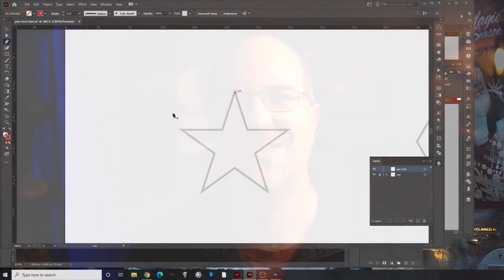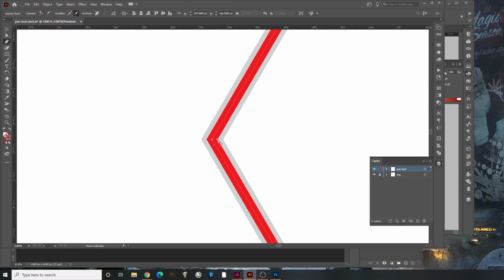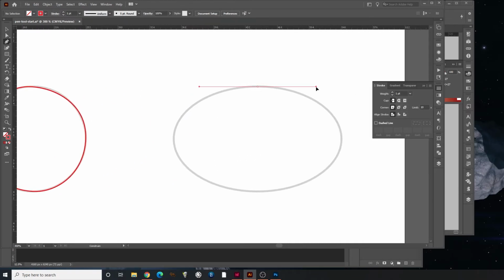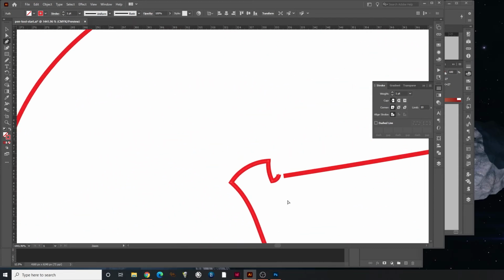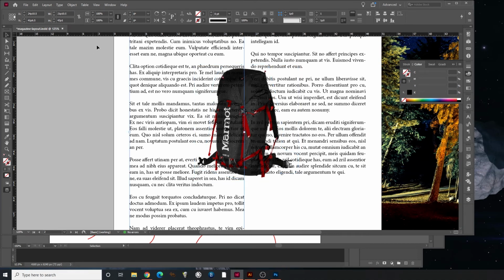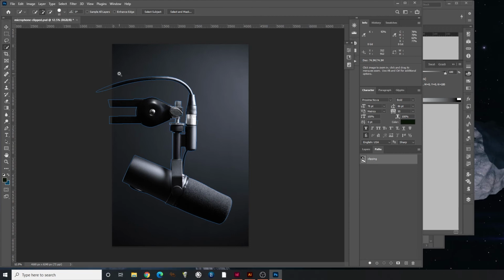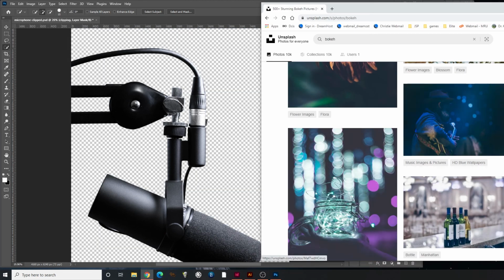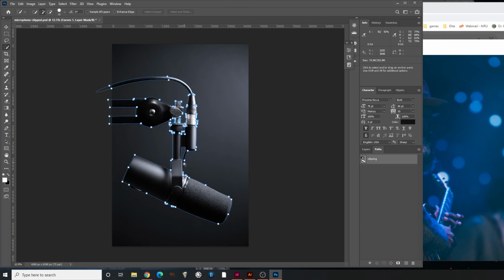Learning the Pen Tool in Illustrator: using in Photoshop and InDesign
Hello everybody! This week we're taking a look at the Pen tool. I use this tool all the time and it's one of those tools that people either love or hate. This week I talk about the ways you can use the pen tool in Illustrator, Photoshop, and InDesign and show some examples in each. I also talk about the basic learning technique that I used to learn the tool and to practice.